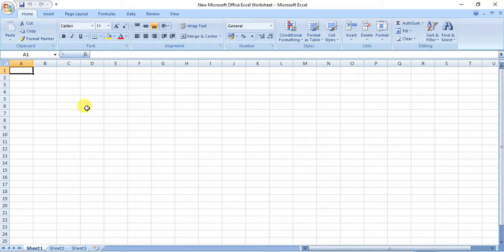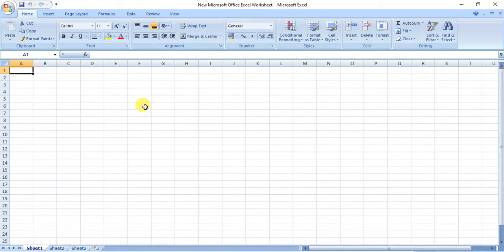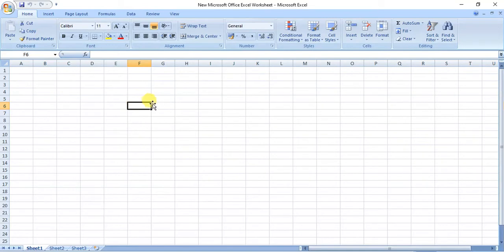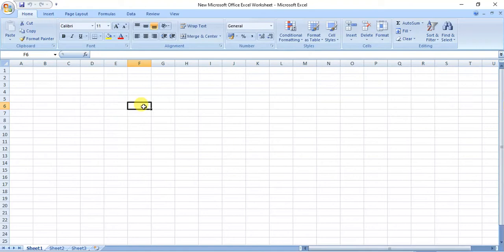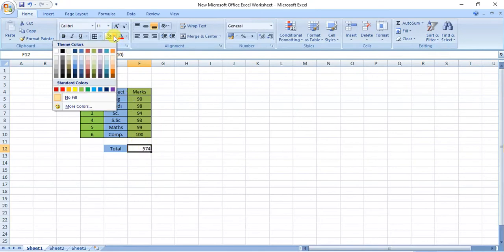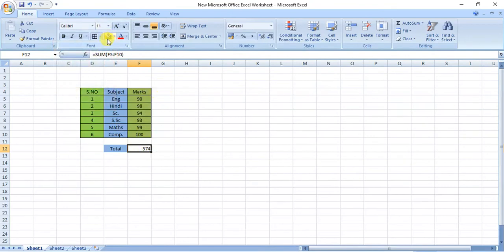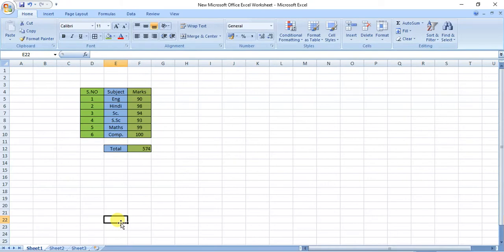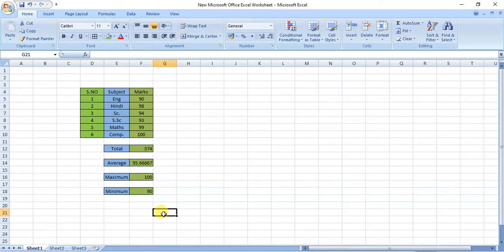DYAL SINGH PUBLIC SCHOOL, PANIPAT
EXCEL - FORMULAS & FUNTIONS(PART - 1)